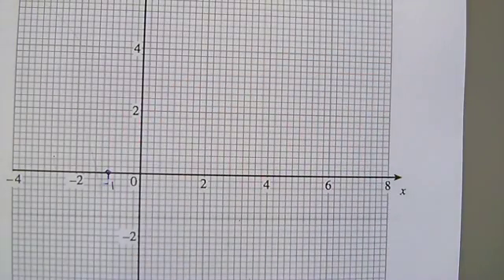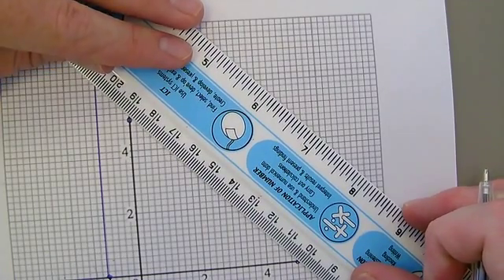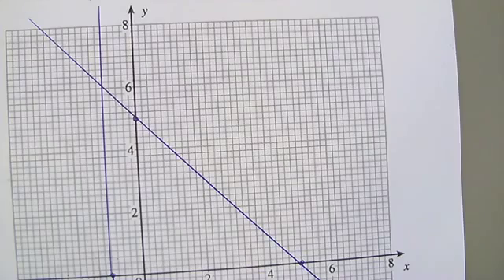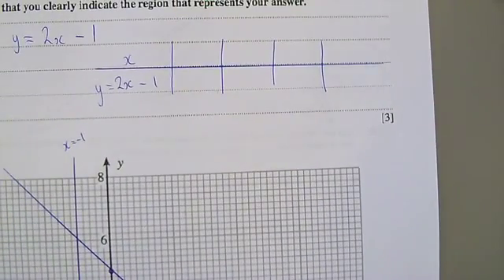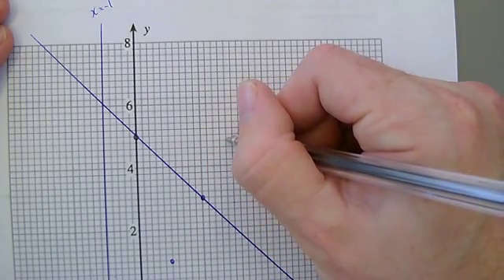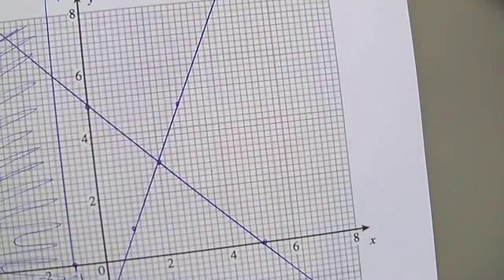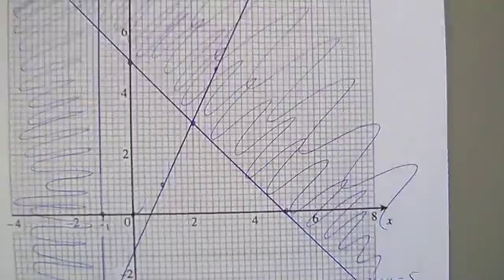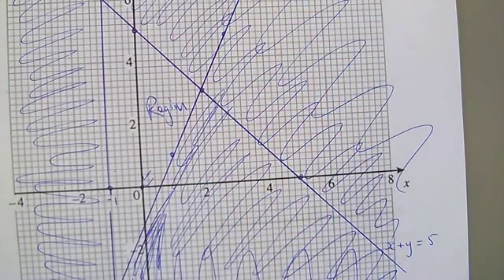6 PPE paper 2 WJEC Higher